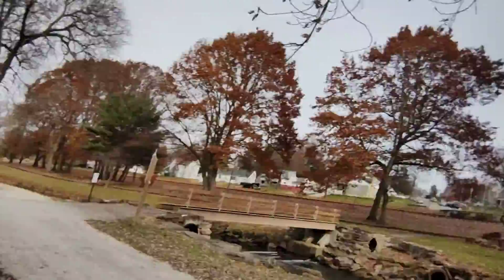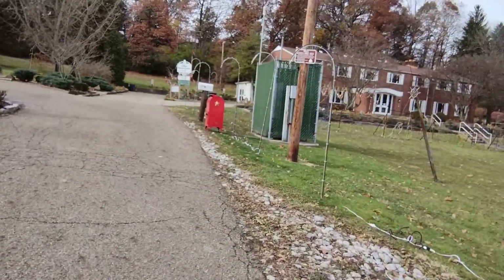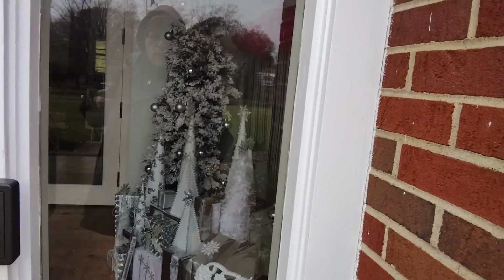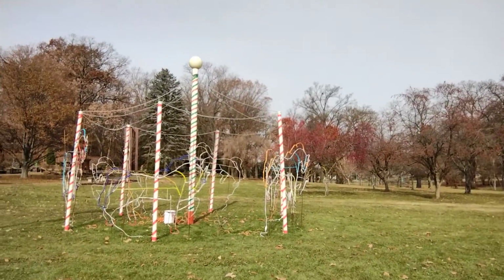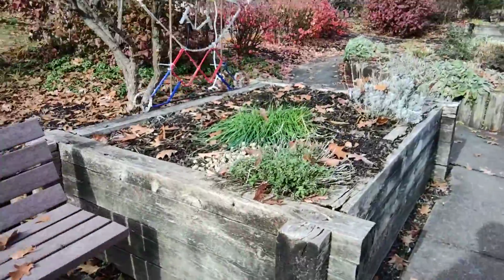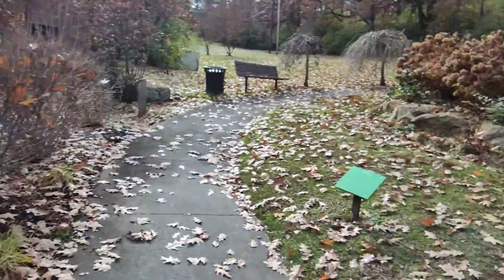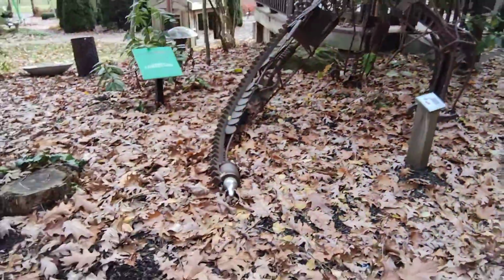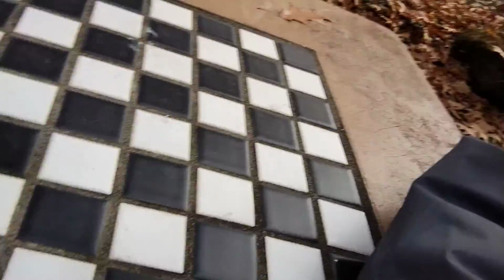Part 2 - Garden Test Run for the Holiday Lights Night Walk 😍🎄😋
This is Part 2 of My Saturday Morning Test Run at Canton Stadium Park Gardens. How's you enjoy, I can't wait to do there night walk with the lights. I hope it turns out good! We'll See... 😍😋🎄😊🙃 Enjoy! 🤩

DKG